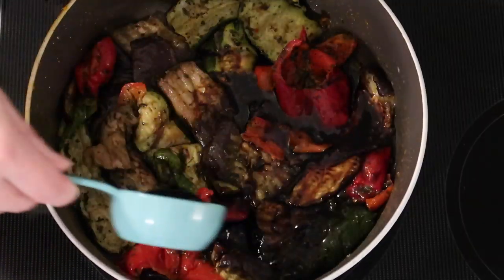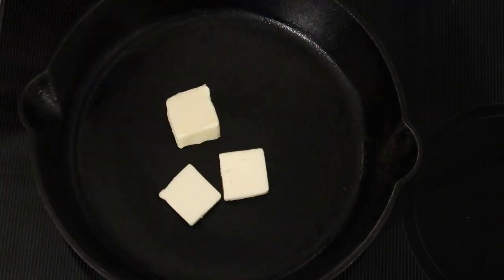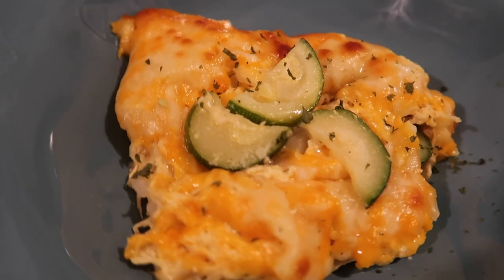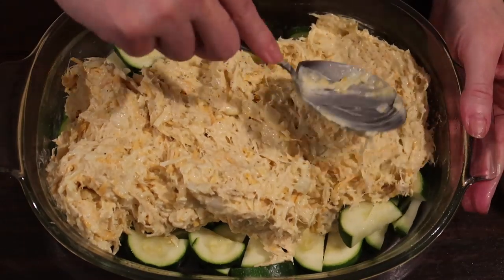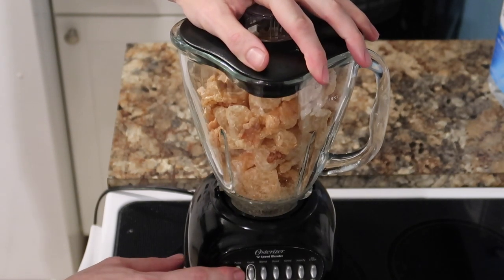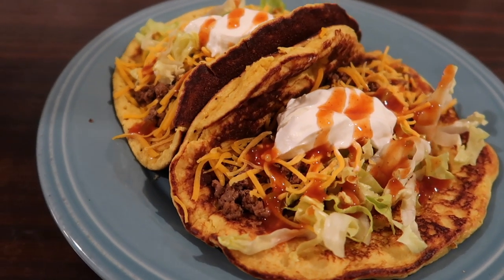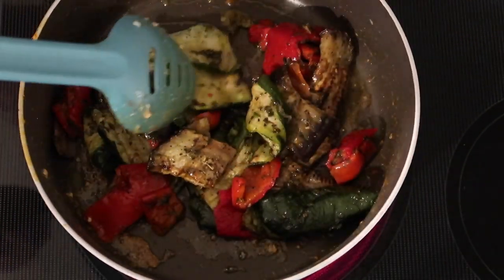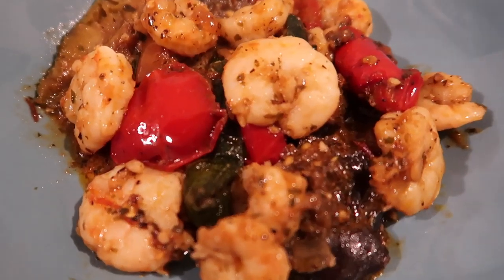KETO DINNER IDEAS | WHAT'S FOR DINNER ON KETO? | EASY KETO RECIPES | Suz and The Crew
Here’s a whole week of keto and low carb friendly meal options. These easy keto recipes inspire me to get in the kitchen and prep my  weekly meals for weight loss. I hope this Keto Dinner Ideas video gives you some dinner inspiration and helps  those of you who follow a keto diet and live a keto lifestyle. These low carb recipes are perfect for doing your weekly keto meal prep  and batch cooking.

First up, I made the easiest and most perfect temperature cast-iron steaks! I cooked them in butter and served them with loaded cauliflower mash (that was originally gonna be twice-baked faux avocado/cauli “potatos,” we will try those again once we can get fresher produce). Next we made a super easy and quick Keto Cheesy Zucchini Chicken Casserole. My husband got in the mix this week and made some copycat Keto Gorditas and they were absolutely delicious! Lastly, I used the last bit of some frozen shrimp, as well as a bag of frozen veggies, to throw together a quick Keto Shrimp Stir-Fry.

We hope it gave you some keto dinner ideas and ways to successfully follow a keto diet and live a keto lifestyle.

This week we cooked:

00:00 – Intro
00:24 – Cast-Iron Sirloin Cap Steaks with Loaded Cauliflower Mash
02:36 – Cheesy Zucchini Chicken Casserole
04:36 – Copy-Cat Keto Gorditas
06:39 – Keto Shrimp & Veggie Stir-Fry

🍴Cast-Iron Sirloin Cap Steaks with Loaded Cauliflower Mash

🍴Keto Shrimp & Veggie Stir-Fry ( Garlic Chili Sauce

9X13 Baking Dish

Liquid Aminos

KETO SUPERBOWL SNACKS | BEST KETO APPETIZERS | WHAT TO EAT KETO DIET | Suz and The Crew

Write Us!
Suz and The Crew
579 Folly Rd. #13163
Charleston, SC 29422
XOXO,
SUZ